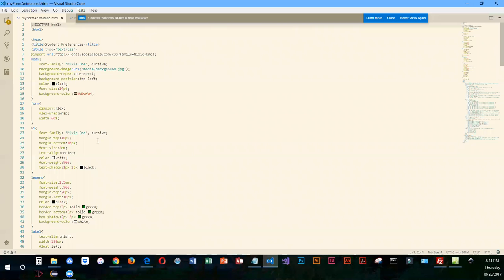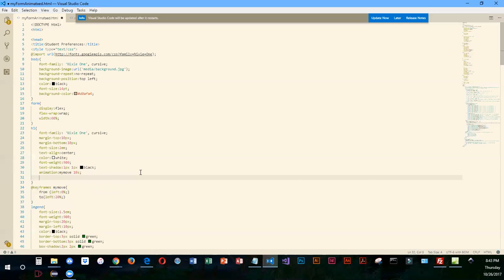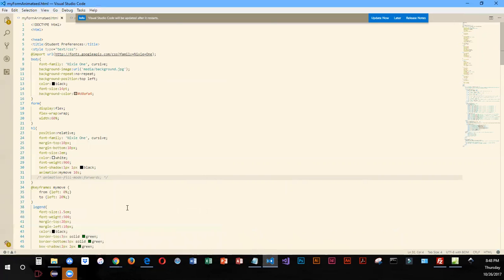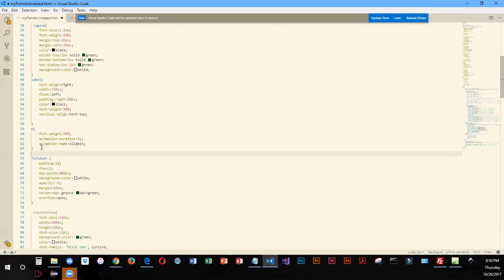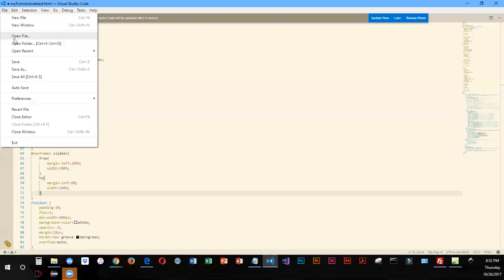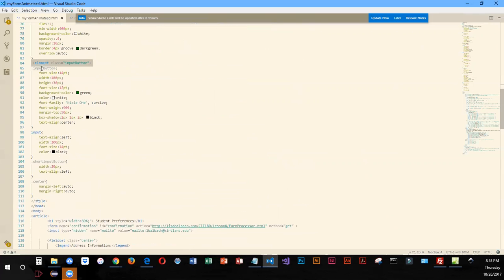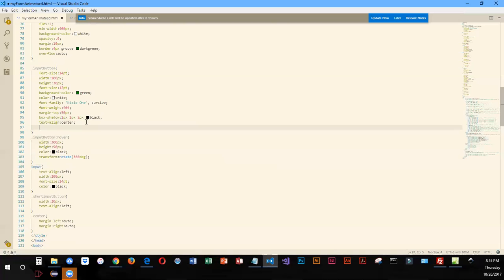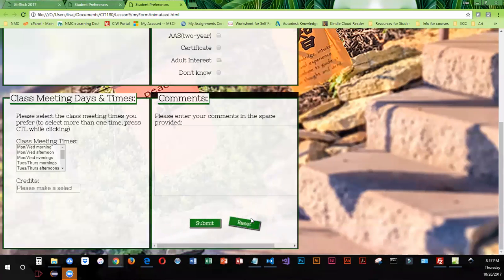CSS 3 slide effects applied to items in forms along with transformation effects on buttons